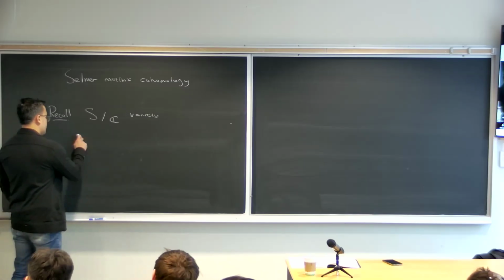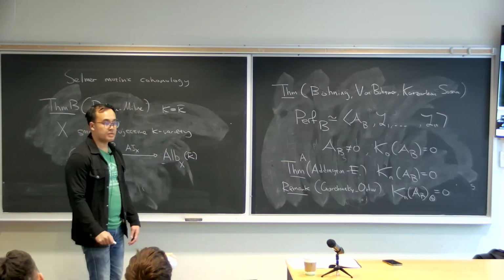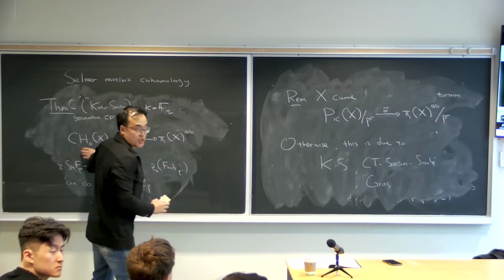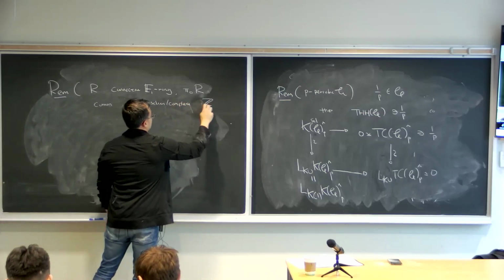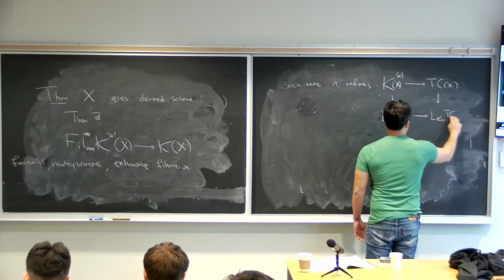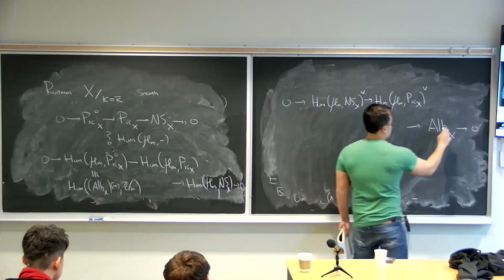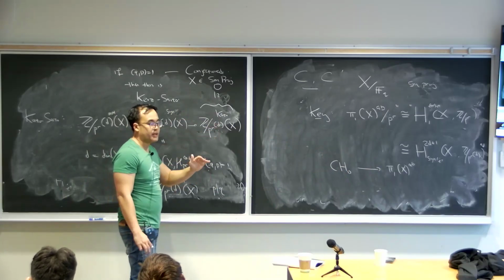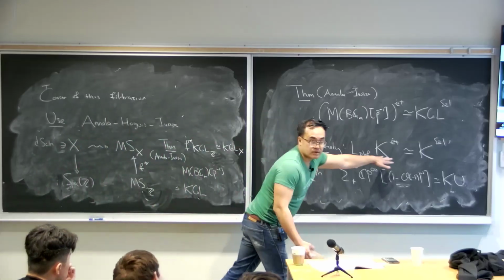On the failure of "étale descent"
Speaker: Elden Elmanto (University of Toronto)
Monday, January 12, 2026